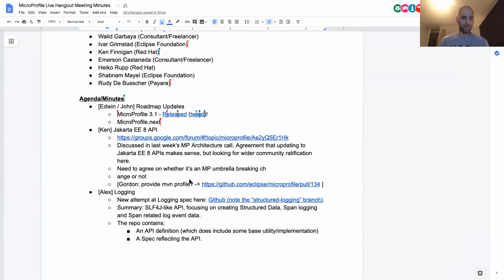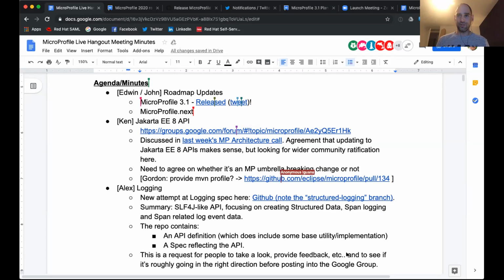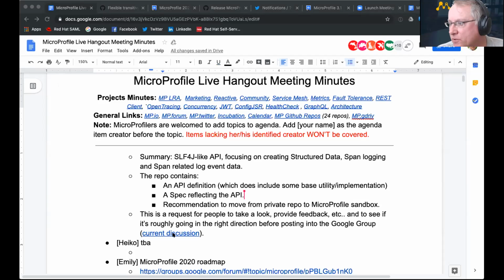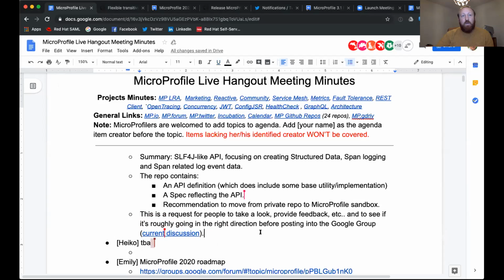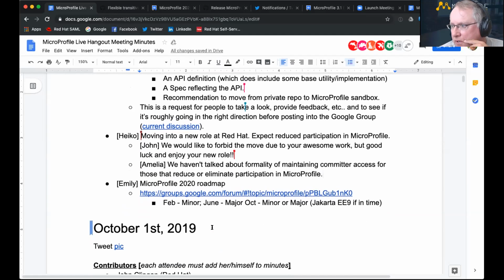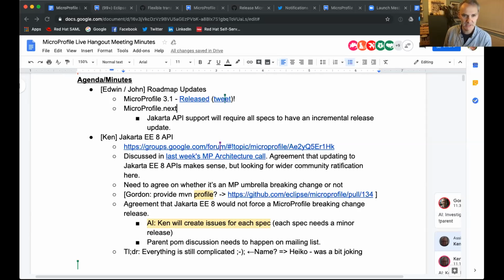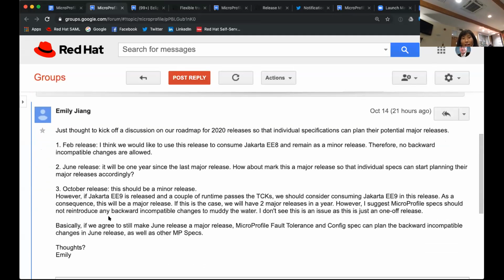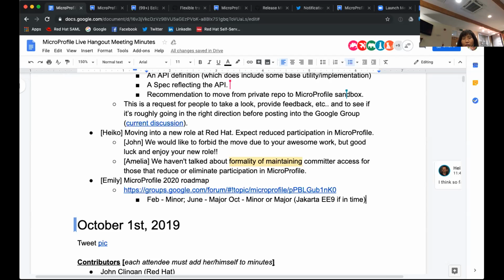MicroProfile Live Hangout October 15, 2019